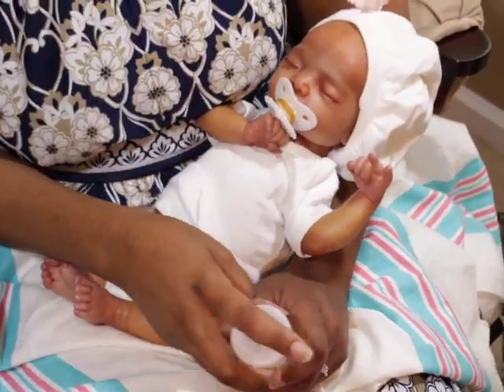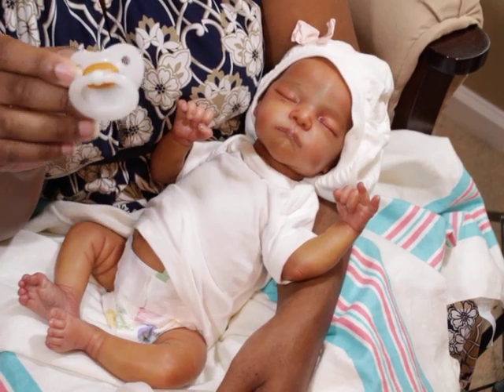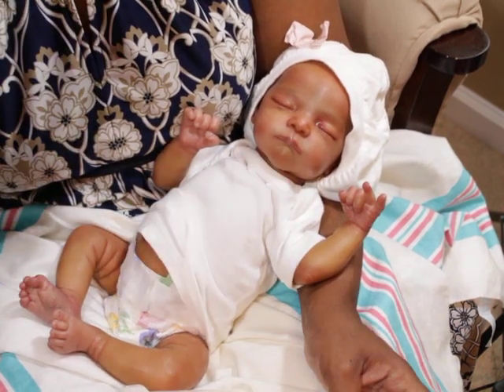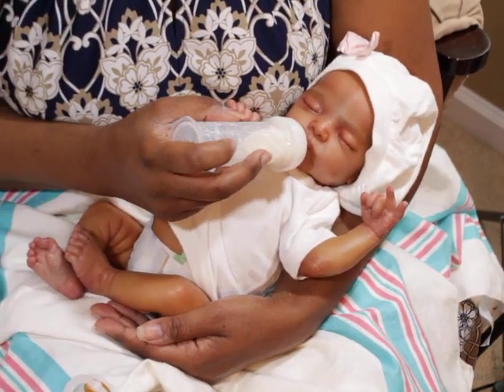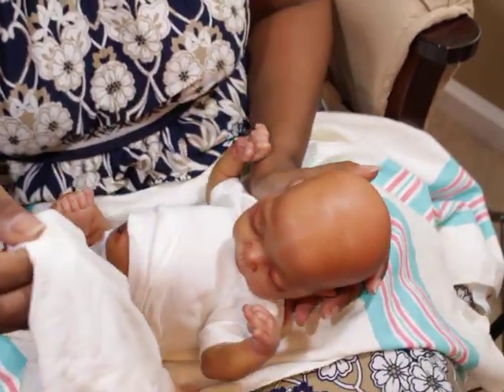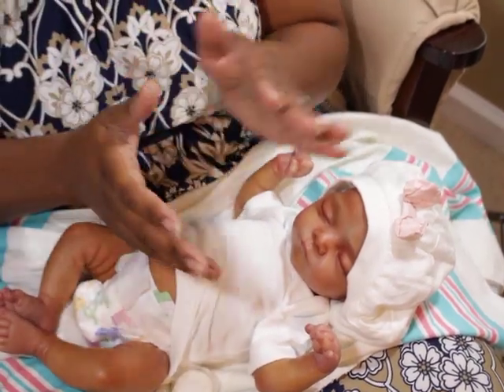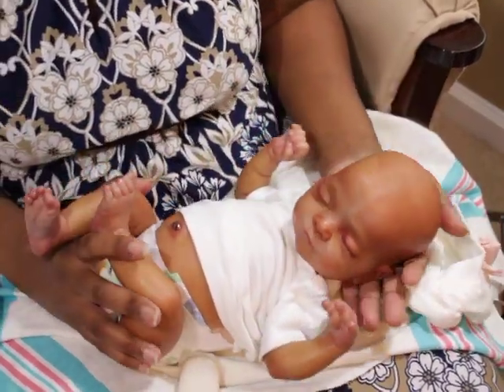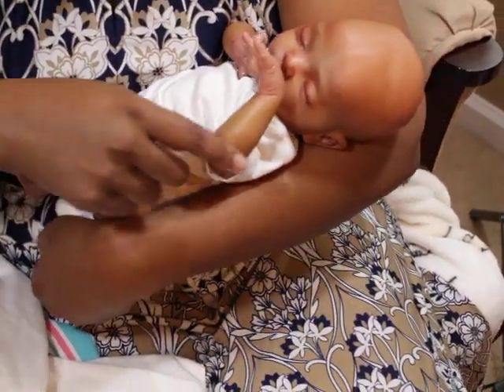Lily Grace: Does your collecting style change?